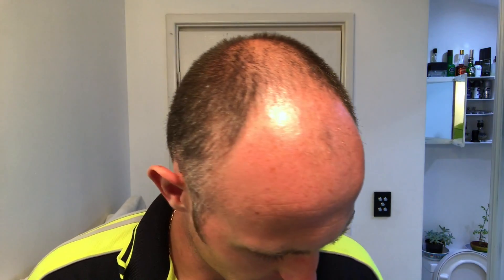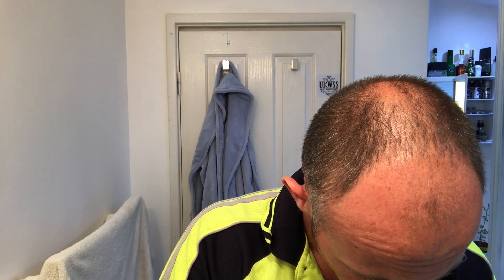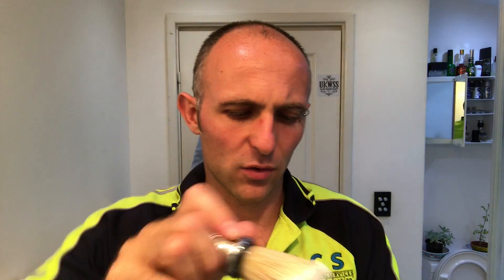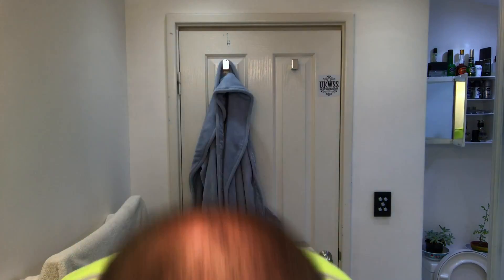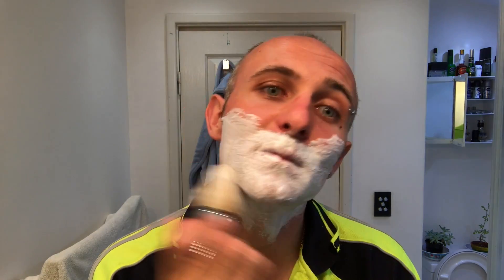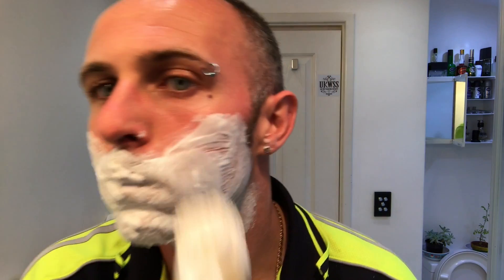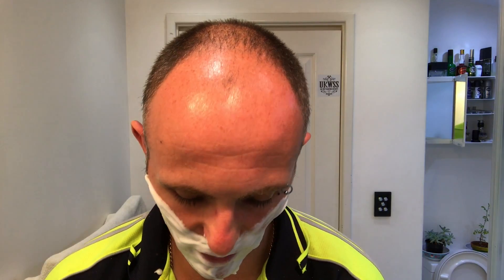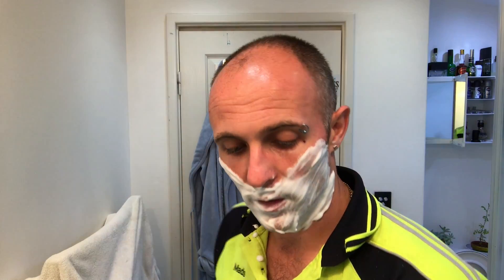Windsor Travel Shaving Soap Lather Review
This video is about Windsor Travel Shaving Soap